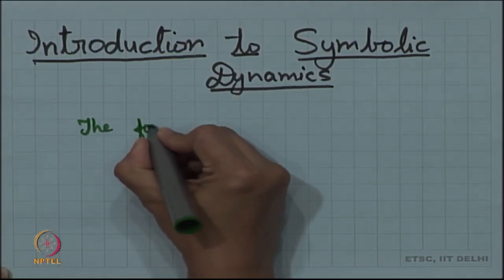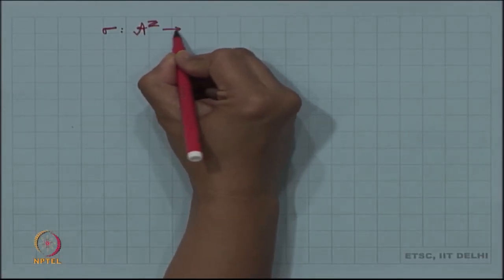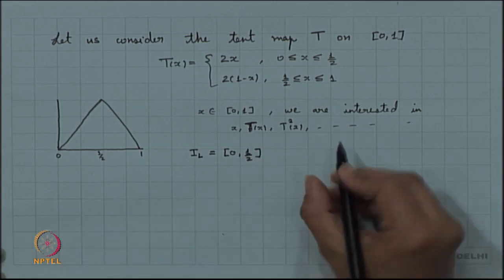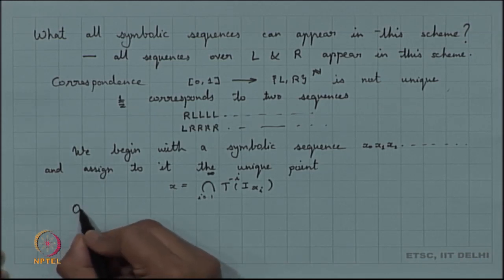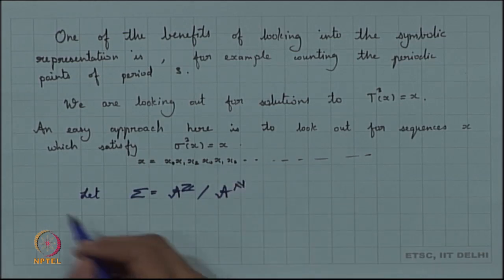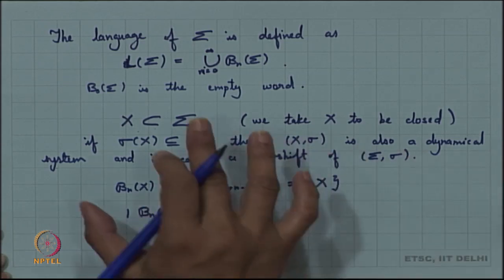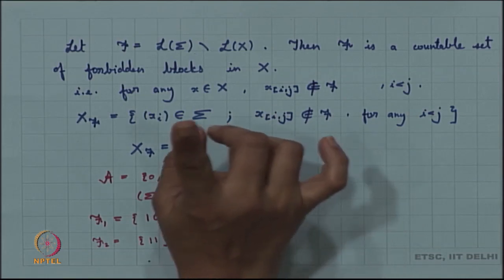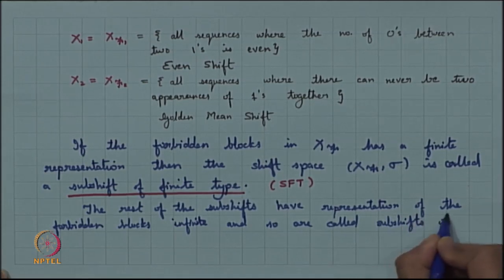mod08lec23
Dr. Anima Nagar, Chaotic Dynamical Systems